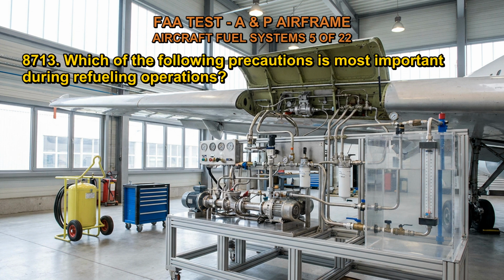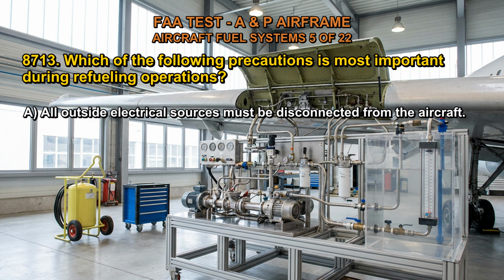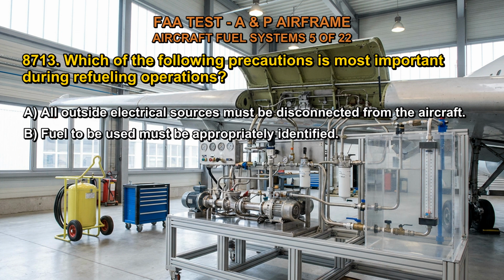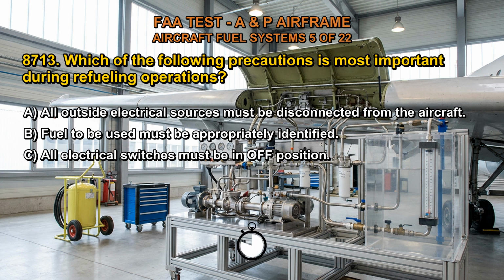FAA TEST - A & P AIRFRAME - AIRCRAFT FUEL SYSTEMS Q8711, Q8712, Q8713, Q8714, Q8715 (5-22)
Expand your knowledge of aircraft fuel systems with this detailed review of FAA-style questions 8711, 8712, 8713, 8714, and 8715. This lesson begins by examining one of the unique challenges associated with turbine fuels: microbial contamination. Unlike aviation gasoline, turbine fuels are more prone to water accumulation, creating an environment where microorganisms can grow, form sludge, clog filters, restrict fuel flow, and contribute to fuel tank corrosion if not properly controlled through inspection and maintenance practices (8711). You will also learn how boost pumps help prevent fuel vapor formation and air bubbles within the fuel system by maintaining positive fuel pressure and eliminating trapped vapor before fuel reaches the engine, reducing the risk of vapor lock and fuel flow interruptions (8712). The video then covers one of the most critical safety precautions during aircraft refueling operations: ensuring that the correct fuel type is positively identified before fueling begins. Misfueling can result in severe engine damage, loss of power, and catastrophic flight safety consequences, making fuel identification a top priority during every fueling operation (8713). In addition, it explains the importance of verifying proper truck pump pressure before pressure fueling an aircraft, helping prevent fuel tank over-pressurization and potential damage to the aircraft fuel system (8714). Finally, the lesson reviews the major flight-safety advantage of pressure fueling systems, which significantly reduce the chances of fuel contamination by using a closed fueling system that minimizes exposure to dirt, moisture, and foreign materials (8715). These topics are essential for FAA knowledge test preparation, A&P mechanic training, aircraft fueling operations, turbine fuel system maintenance, and understanding fuel contamination prevention and fueling safety procedures.